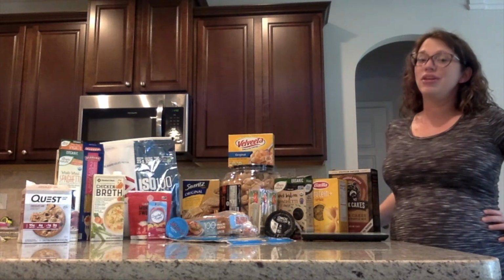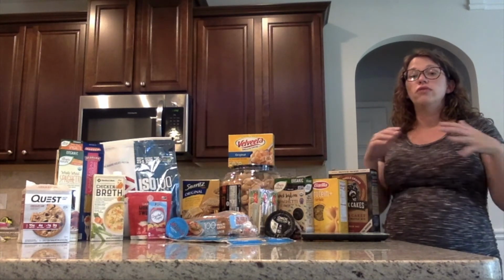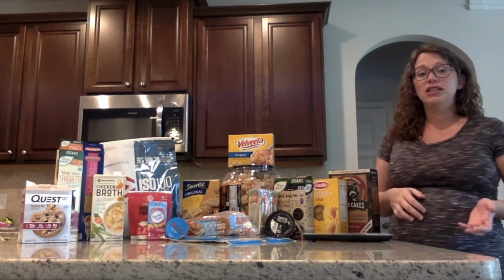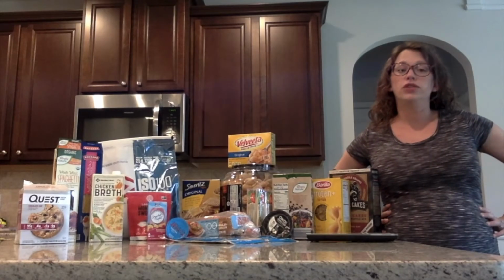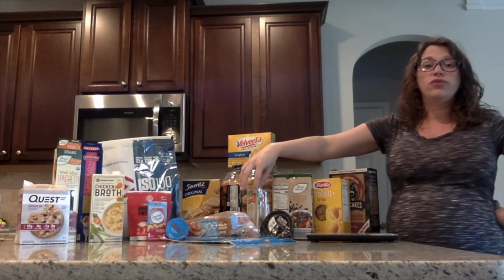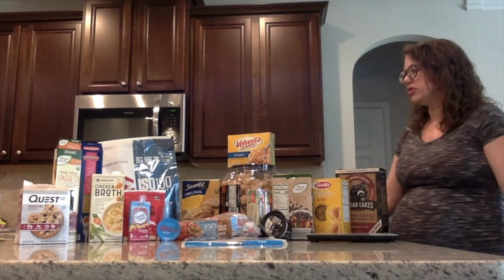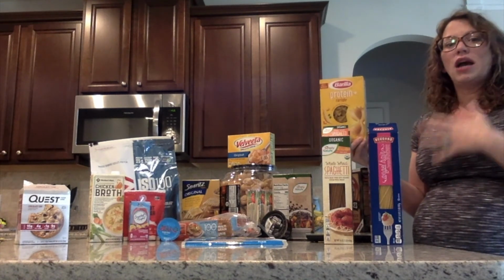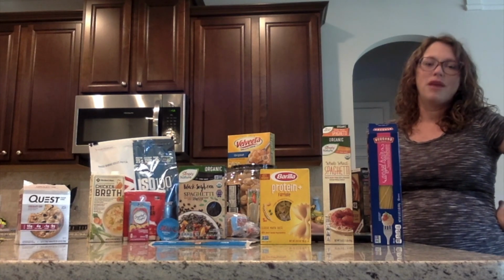Task 3: Nutritional Facts and Hacks